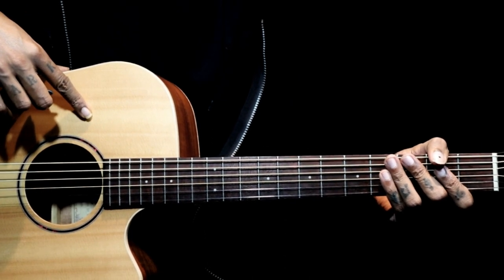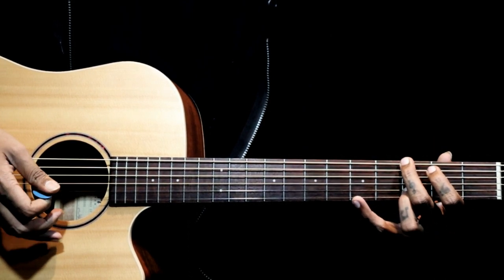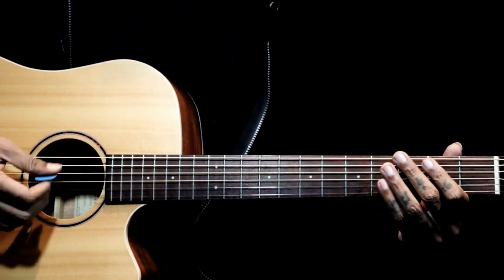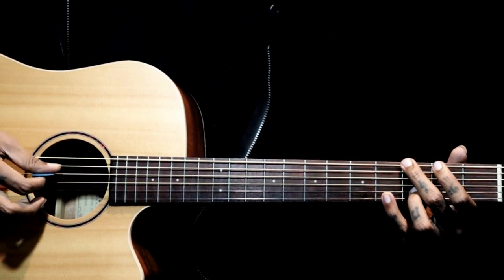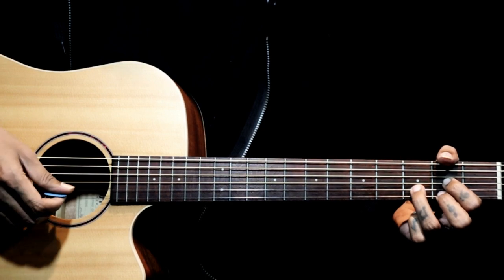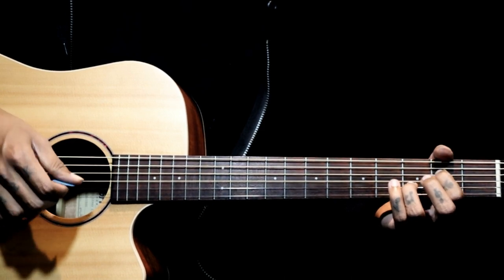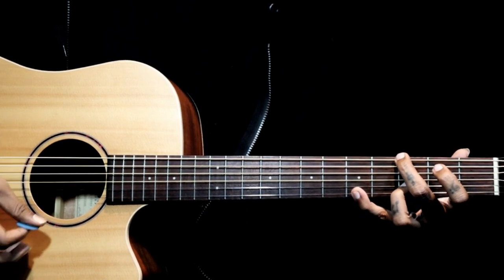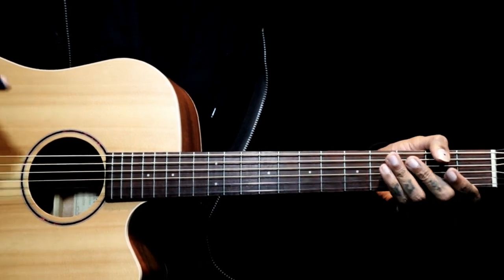Kabira Guitar Intro Lesson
Re Kabira | Yeh Jawaani Hai Deewani | Guitar Intro
Singer - Tochi Raina, Rekha Bhardwaj